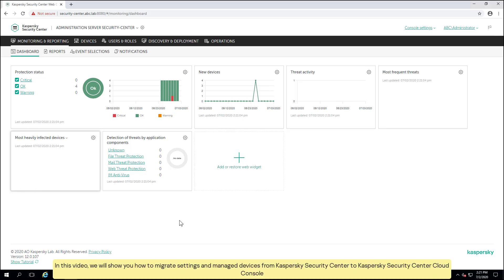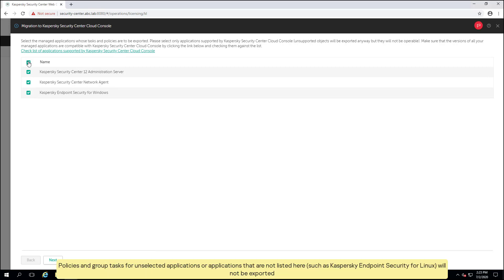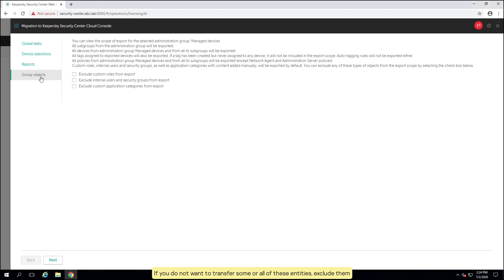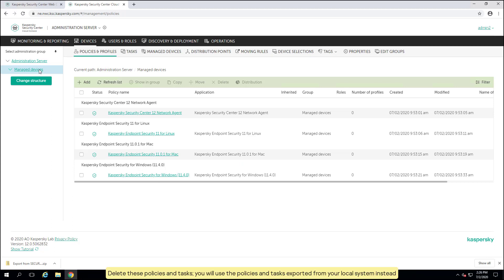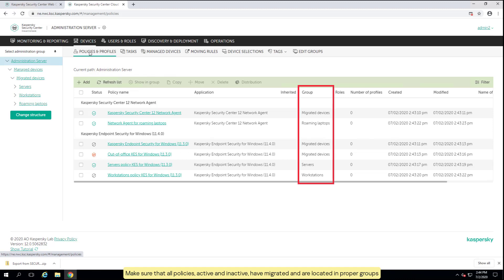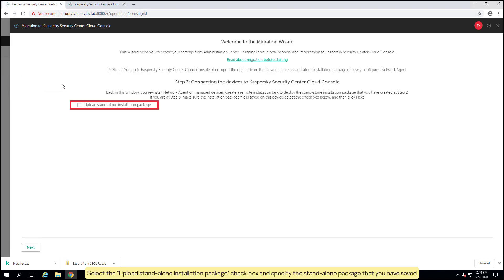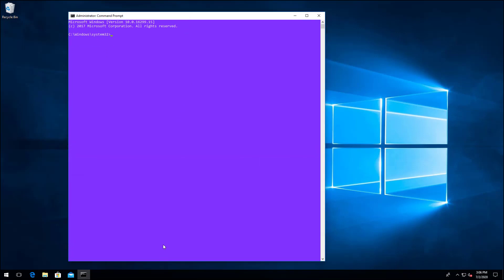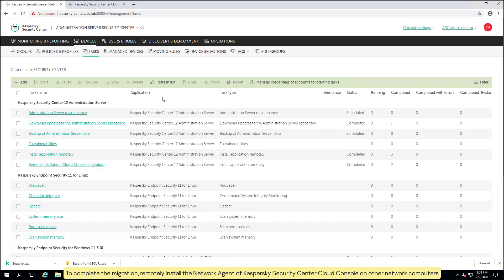Migrating Kaspersky Security Center on-premises to Kaspersky Security Center Cloud Console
In this video we will demonstrate how to migrate from Kaspersky Security Center on-premises to Kaspersky Security Center Cloud Console.